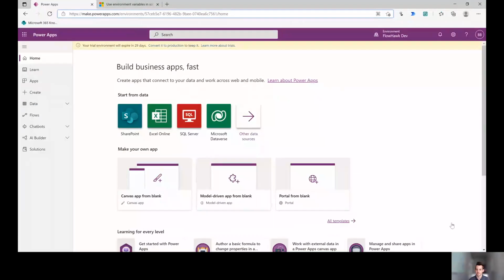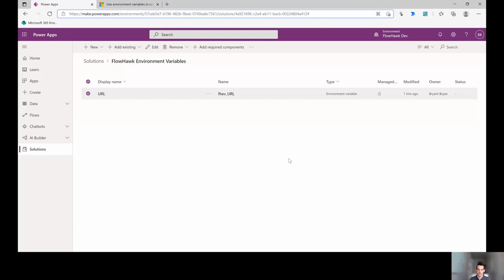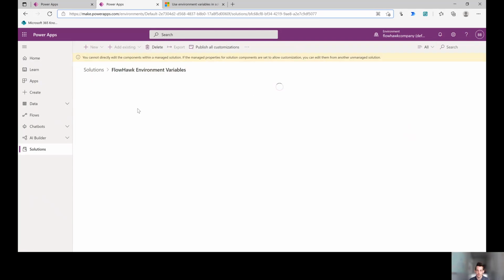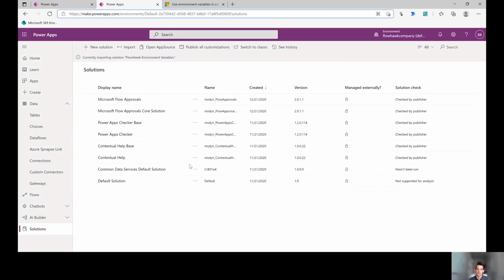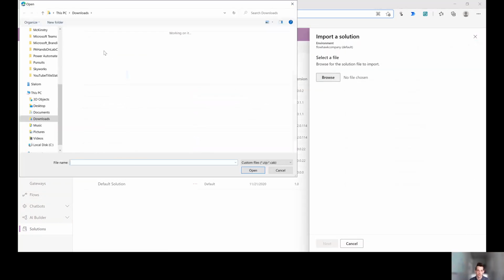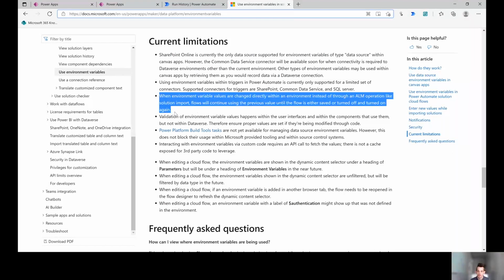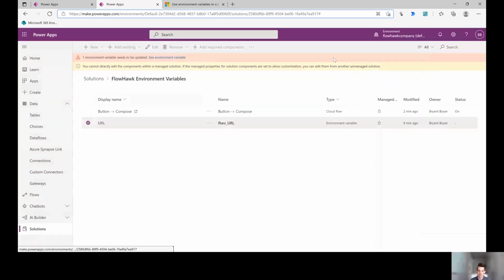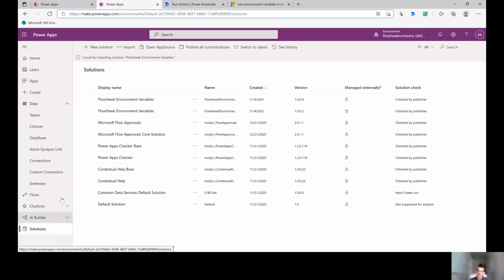Environment Variables in Managed Solutions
Want to change values in your solution between environments? Check out how to create a solution, add environment variables, reference them in a flow, and change the values as you move them between environments. As of today, this is a tricky process. Hit me up if you have any questions! Twitter @TheFlowHawk